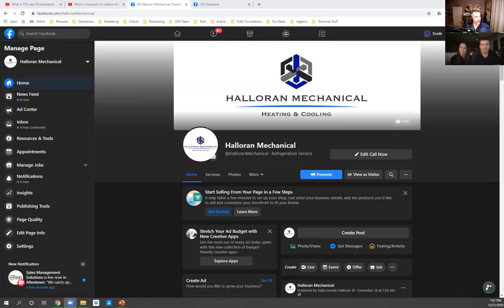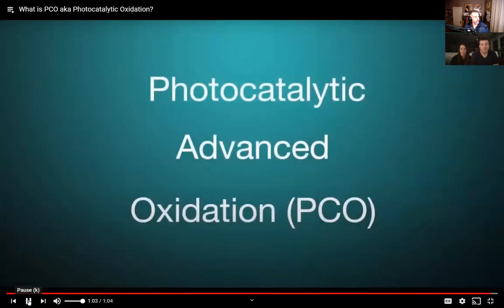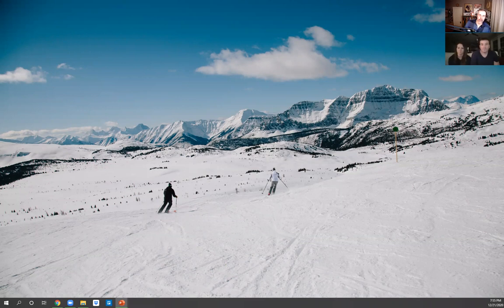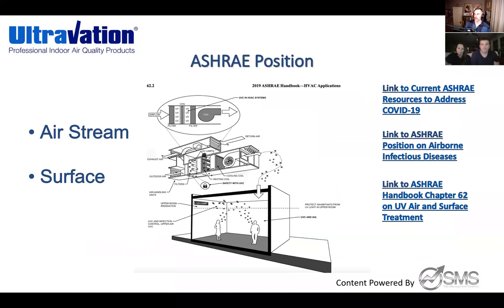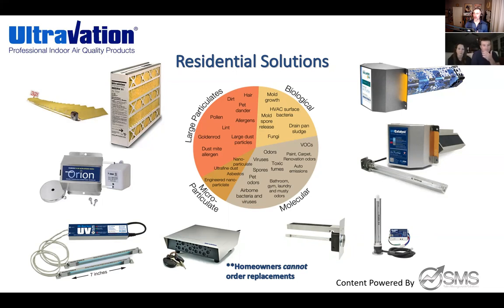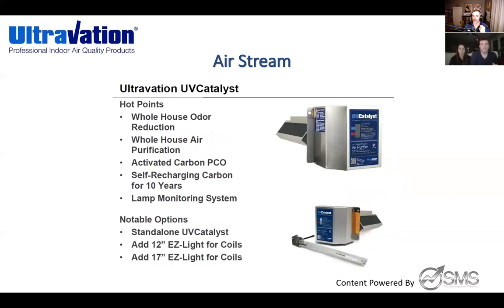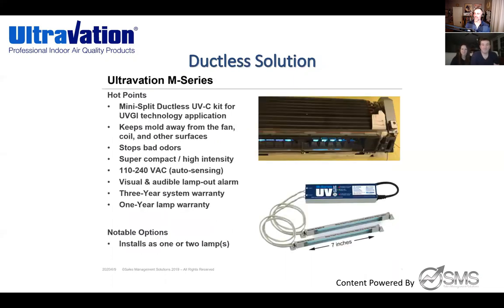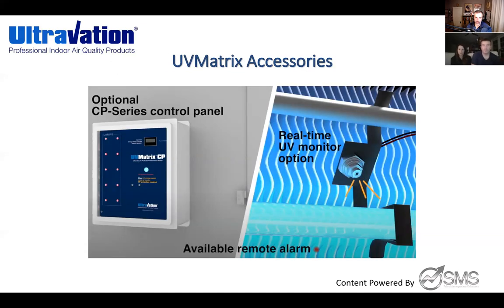Indoor Air Quality, Training on UV & more with Halloran Mechanical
Our Trainees:
Halloran Mechanical specializes in the removal, repair, and installation of HVAC/R solutions for residential, commercial, and industrial needs. We pride ourselves on providing you "Experienced care for your heat and air!"
~ Jason Halloran
Ultravation products, by design, promote energy efficiency!
They keep HVAC components cleaner, increasing the operating efficiency of the system, and will save more energy than is consumed by their use! Our filters effectively capture allergens, dirt, and dust with absolute minimum airflow resistance. It costs no more to run one of our UV systems than an economical fluorescent light. Ultravation’s UltraMAX UV reduces or even eliminates the need for messy and expensive chemical HVAC cleanings. UltraMAX UV lamps last up to twice as long as typical UV lamps.
Sales Management Solutions leads with Manufacturers Representation along with the following services:
**Extend Your Relationships and Resources
**SMS Team Supports:
- Manufacturers Representation
- Contract Management
- Territory Management
- Digital Content Development
- SAS Solutions
- Training (virtual online and in-person)
- CRM
- Channel Plan & Implementation
- Campaigns
- Boots to the street sales team